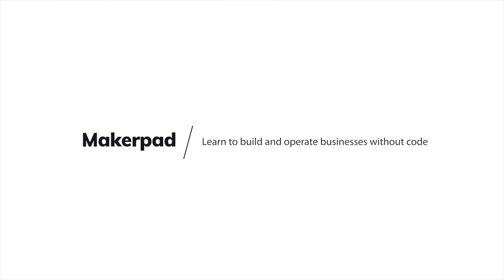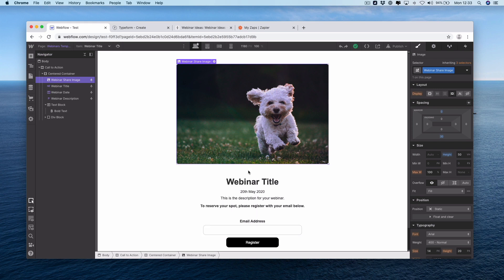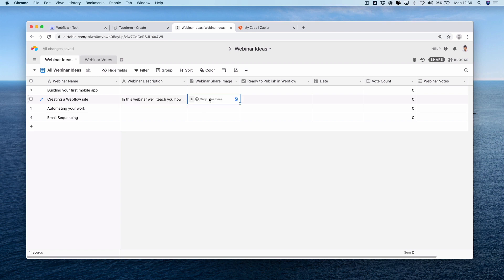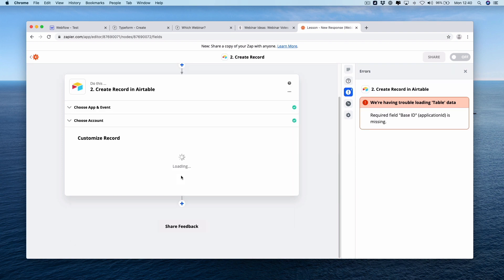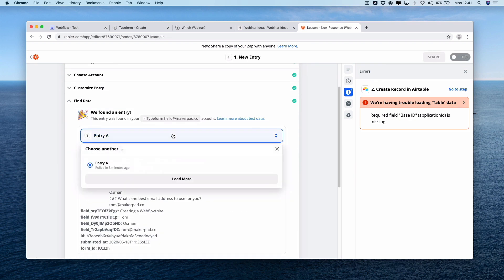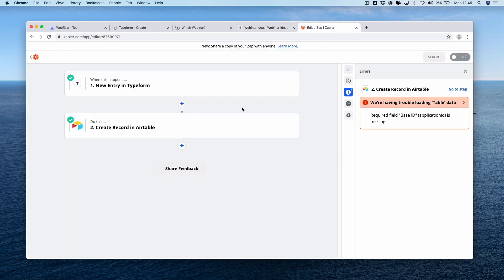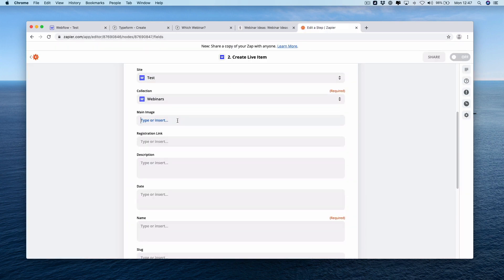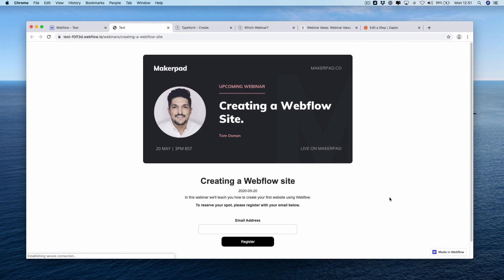Dynamically Create Webinar Pages in Webflow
- In this video, you will learn how to dynamically create webinar registration pages using Webflow.